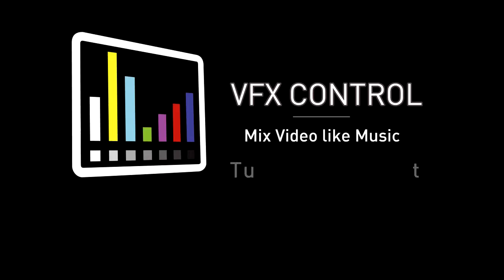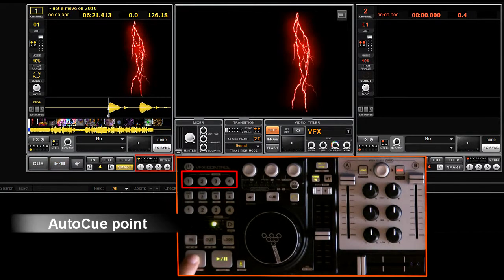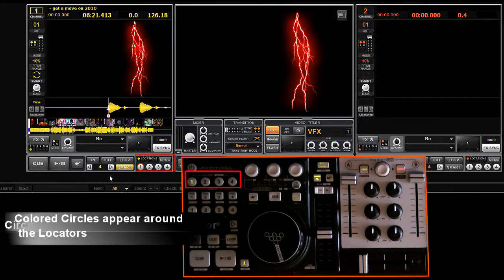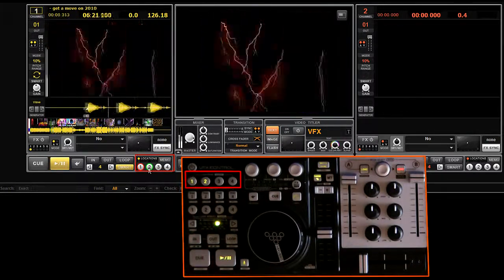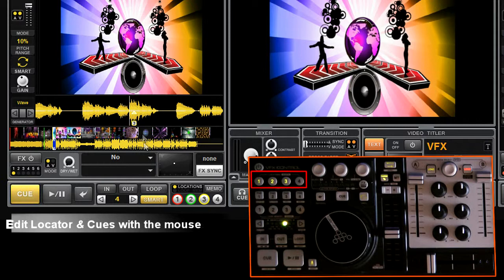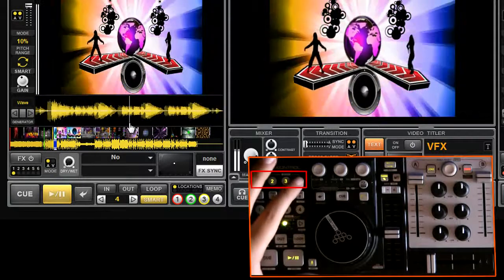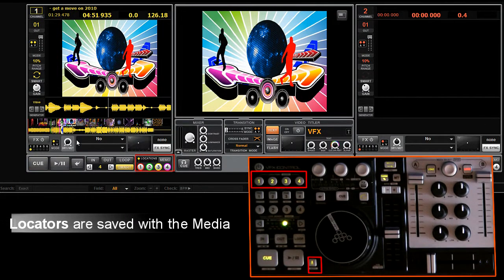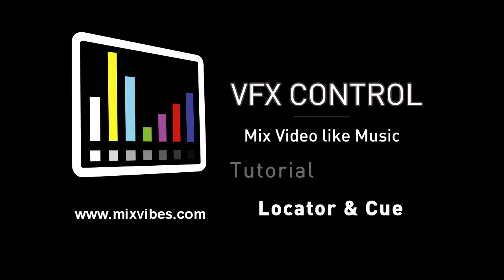[EN] VFX - Tutorial 8 - Locator